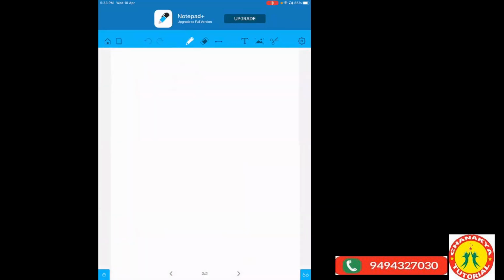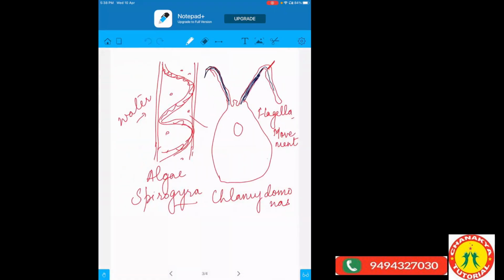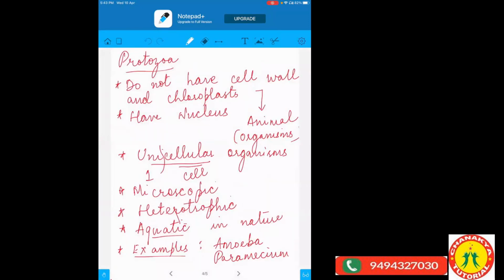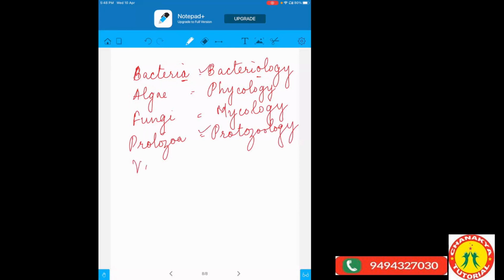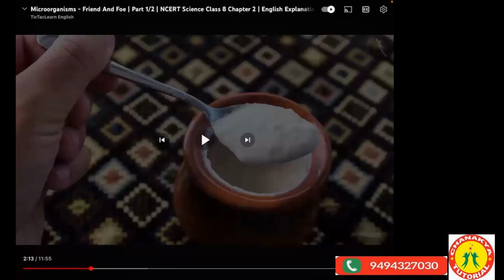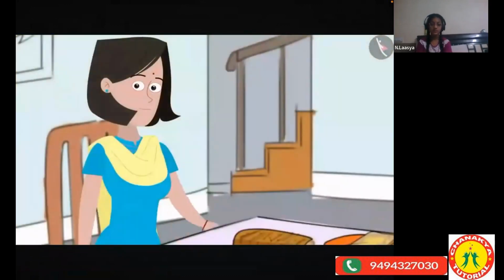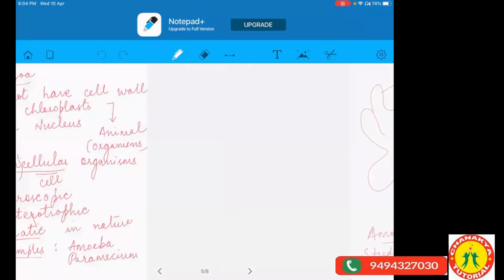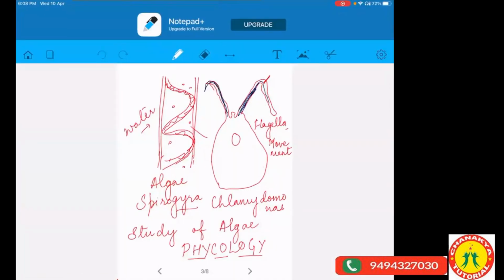MICRORGANISMS L3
Achievements
1) All India first rank in math test conducted by WeXL
2) All India 4th rank in Steam Odyssey competition conducted by Times group
3) Chanakya Tutorial has been ranked number 1 IIT-JEE coaching by WAC
4) Mentor of AIR 107 JEE advanced.